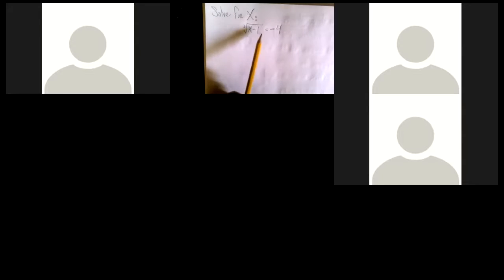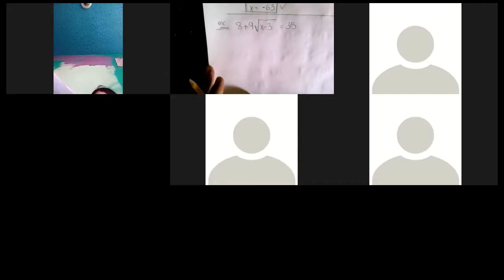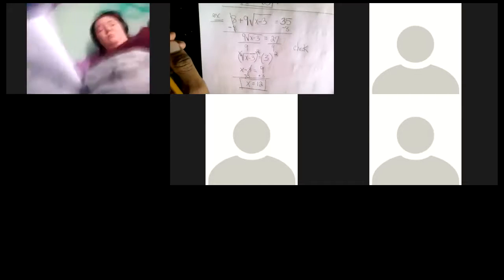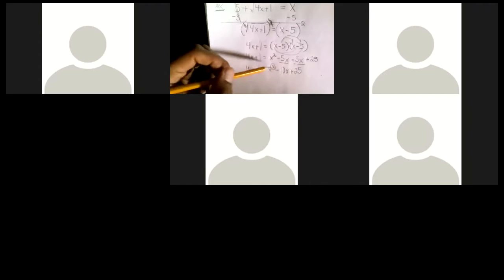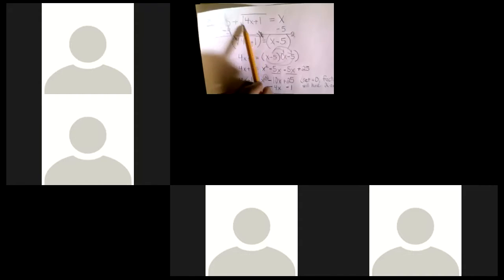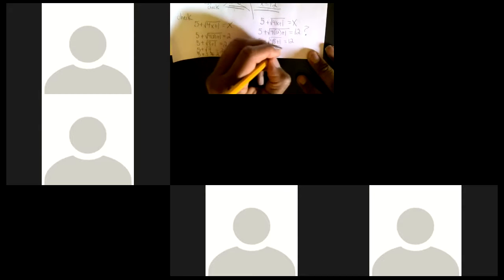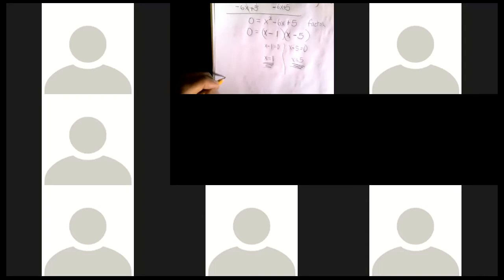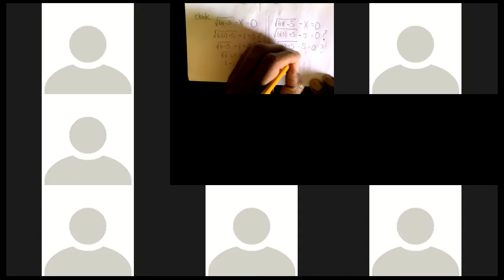Saunders - Radical Equations